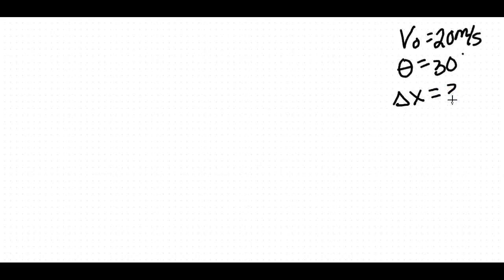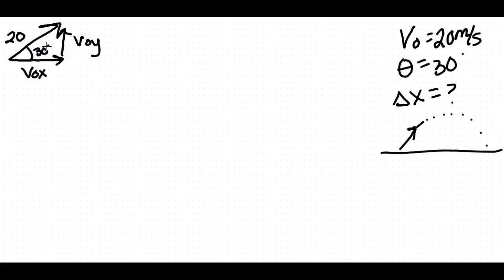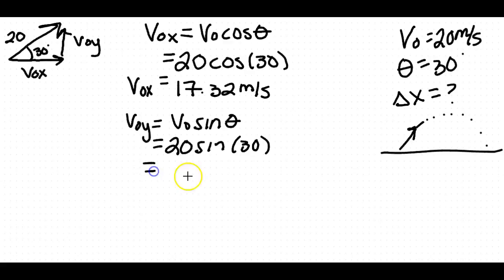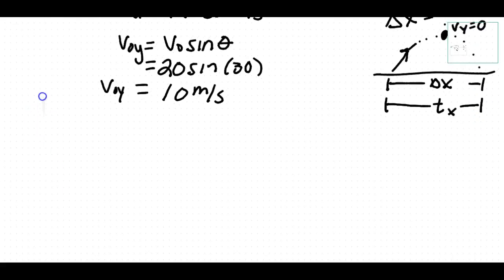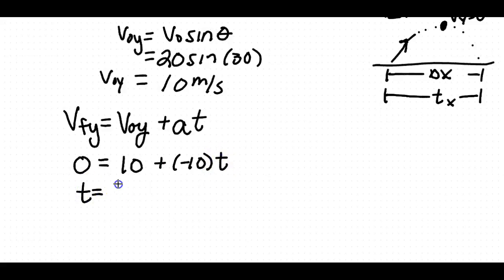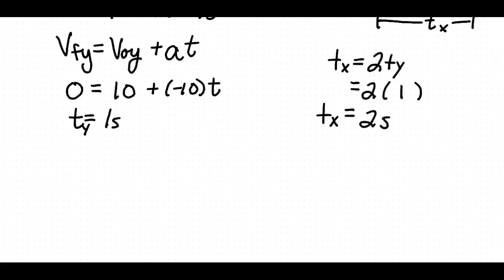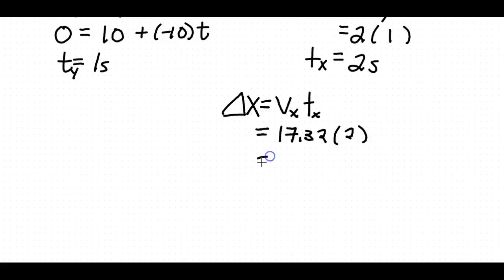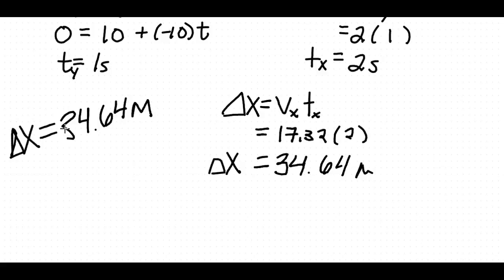Momentum Review Number 6